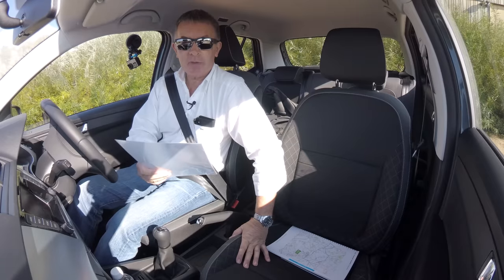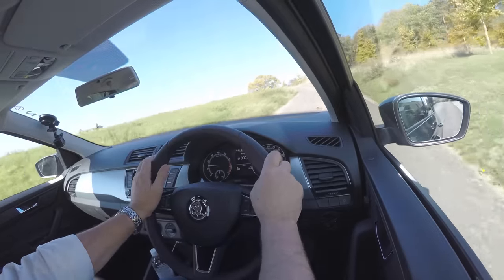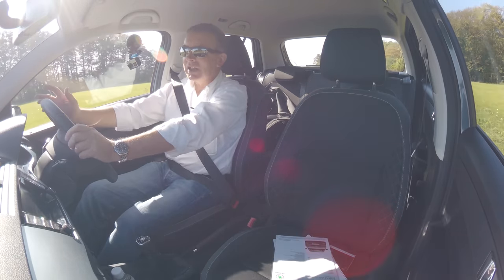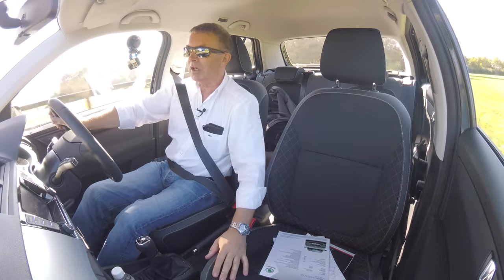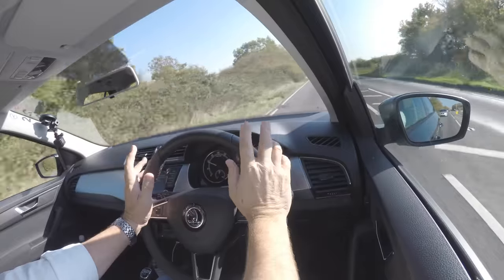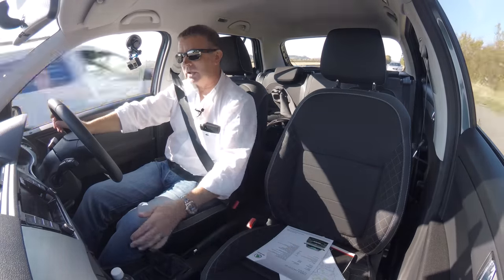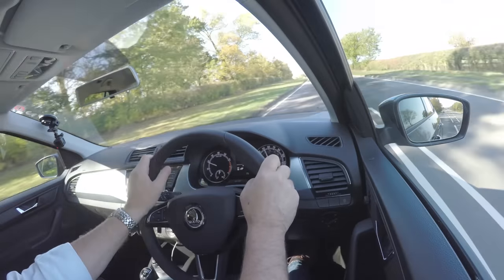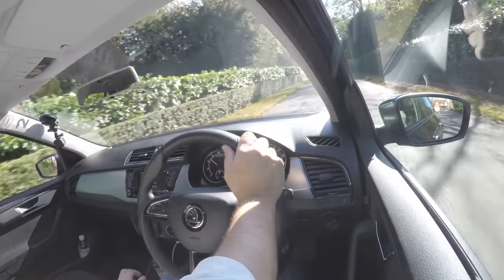2018 FABIA HATCH SE 1 0 TSI 95 PS | Quick Review and Test Drive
Quick Review and Virtual Video Test Drive in a 2018 FABIA HATCH SE 1 0 TSI 95 PS